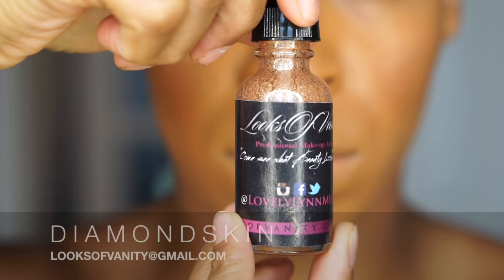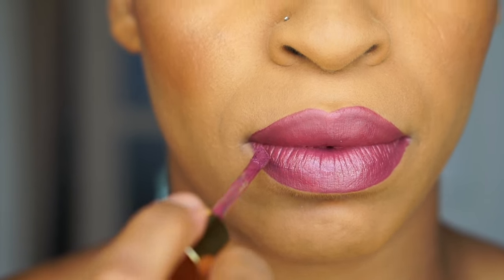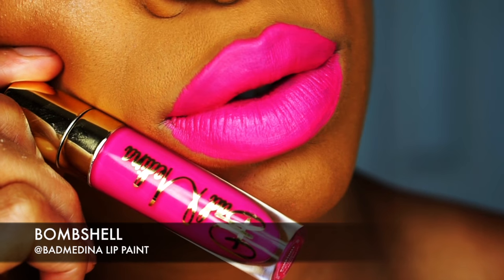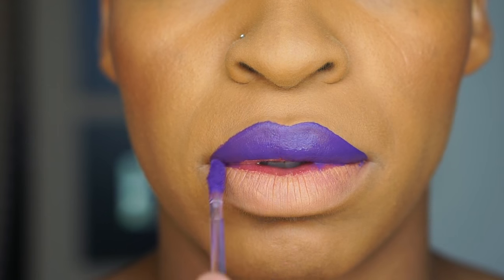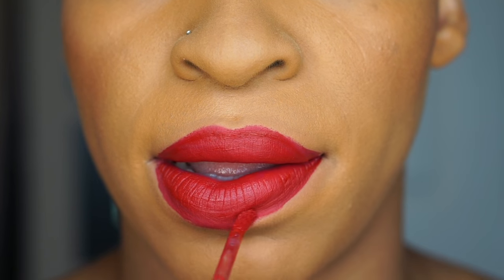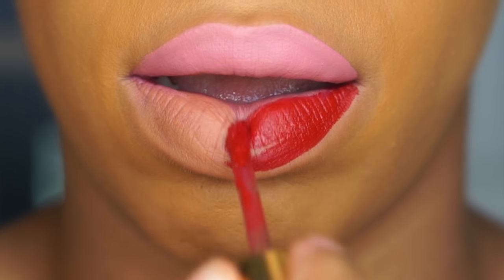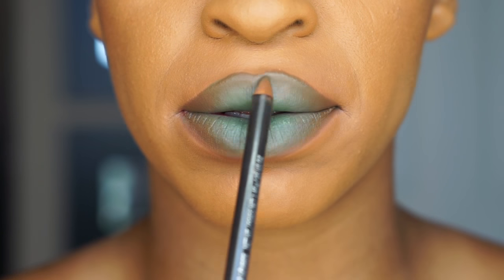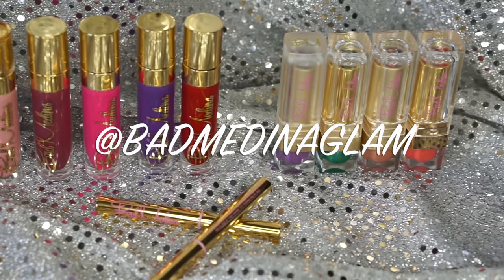badmedina badmedinaglam lip paint and lipstick tutorial- LOVELYLYNNMUA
WELCOME BACK MY VAIN BABIES !TODAY I WANT TO SHOW YOU SOME AMAZING LIP PRODUCTS FROM @BADMEDINAGLAM CREATED BY @BADMEDINA AND @FLOYDMAYWEATHER ...TOGETHER THEY LAUNCHED BAD MEDINAS MAKEUP COLLECTION LAST MONTH AND WHAT CAN I SAY THE PACKAGING AND THE PRODUCTS ARE TO DIE FOR SO HERE IS A TUTORIAL ON ALL HER LIP PRODUCTS SO YOU CAN CHOOSE THE BEST COLOR FOR YOU AND FOR YOU TO SEE THE TEXTURE OF THE PRODUCT ... THE LINK AND PRICES WILL BE BELOW

FOLLOW ME AND TALK TO ME !!! WE ARE FRIENDS

LooksofVanity

D I A M O N D S K I N